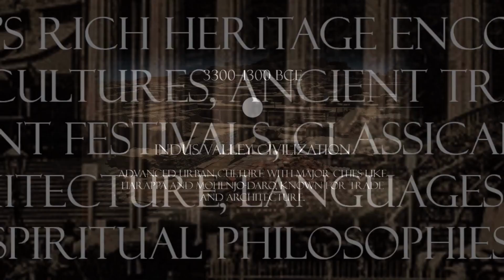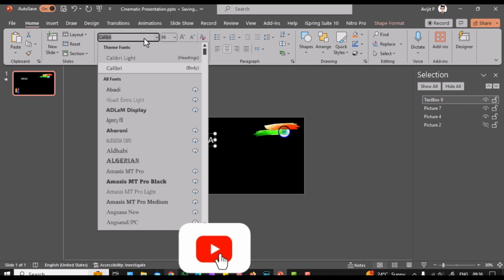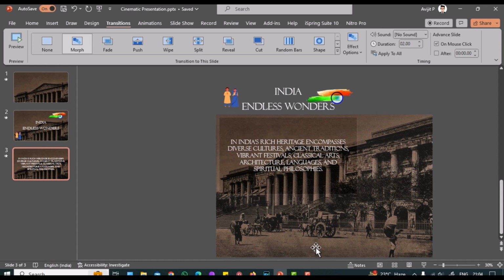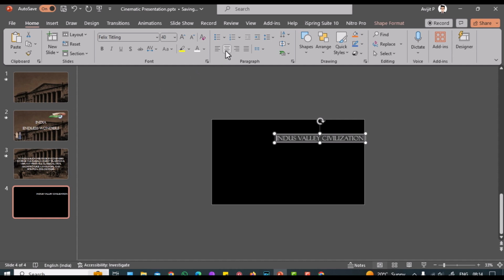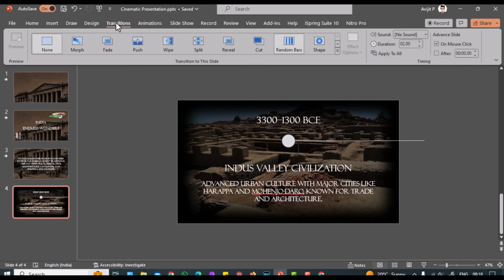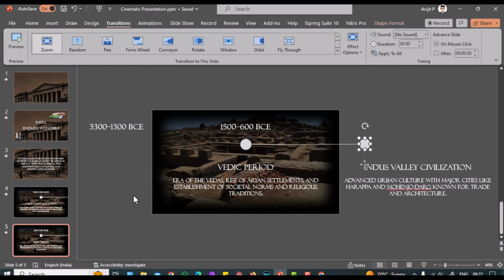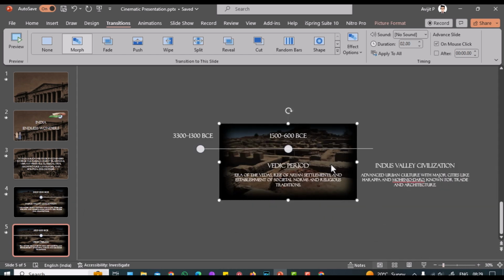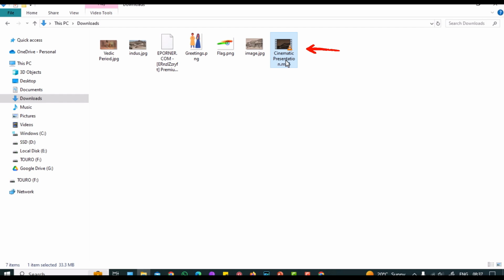Make a Cinematic Presentation in PowerPoint | Step-by-Step Tutorial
Discover how to create a cinematic presentation in PowerPoint with this simple step-by-step guide. Learn to design visually stunning slides with smooth transitions, dynamic animations, and professional effects.

In this tutorial, you will learn:

How to set up cinematic backgrounds and text.
Techniques for applying transitions like Morph and Zoom.
Tips for creating smooth animations and timeline effects.
Exporting your presentation as a high-quality video.
Transform your PowerPoint slides into an engaging cinematic experience!